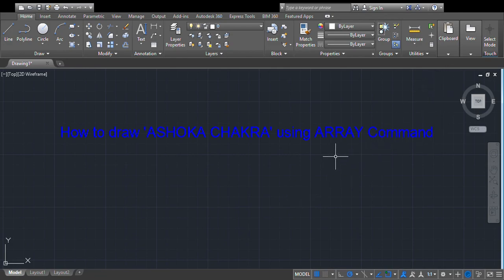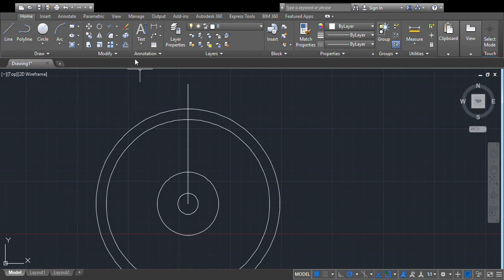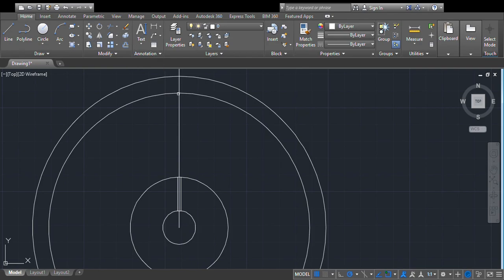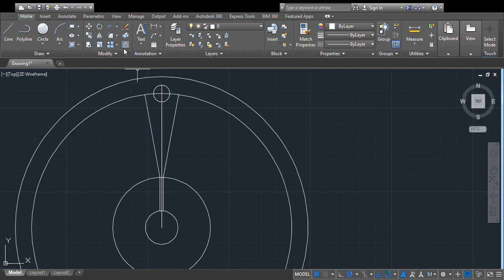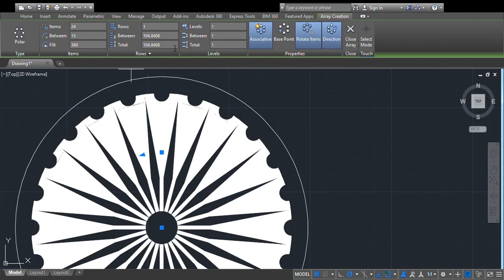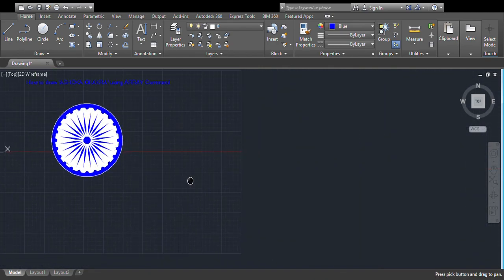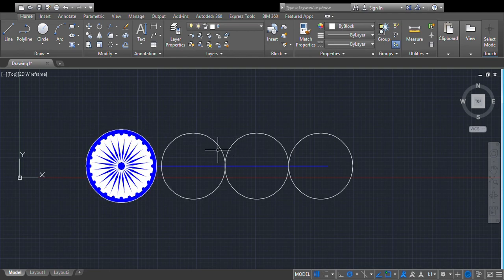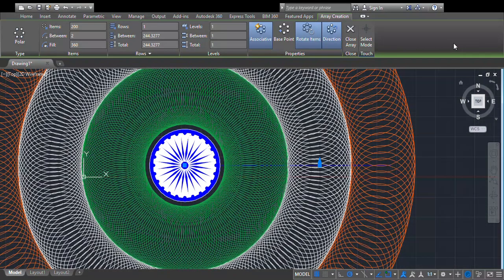How to draw 'ASHOKA CHAKRA' using ARRAY Command.